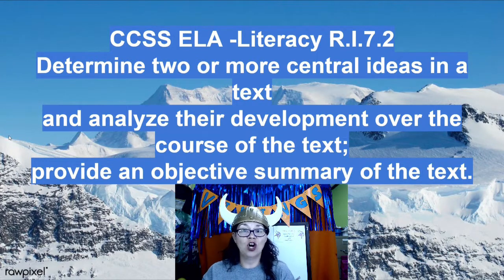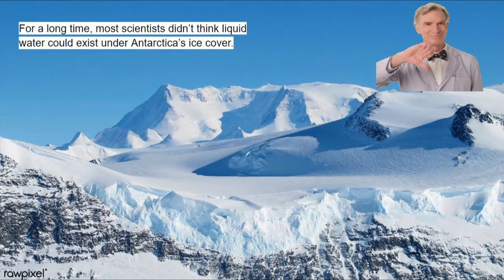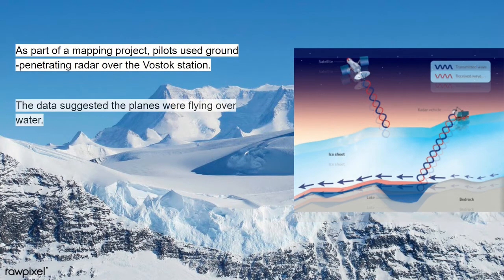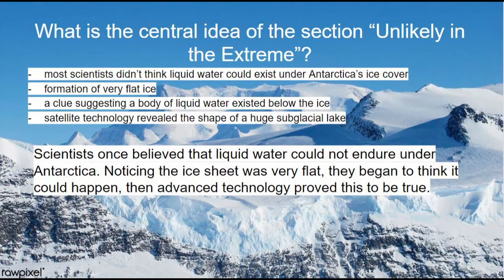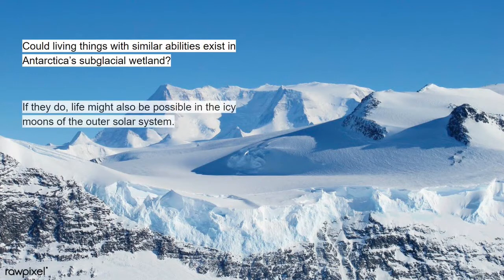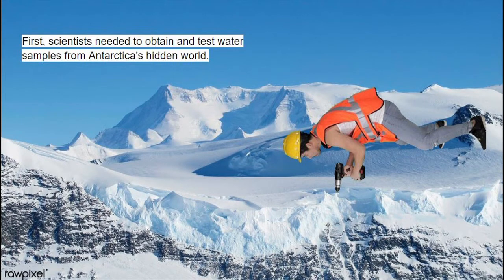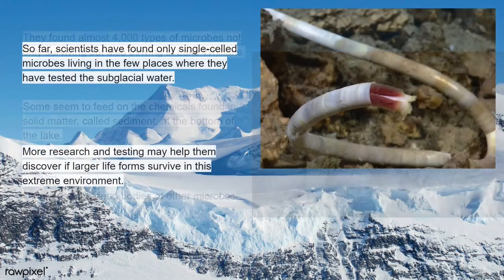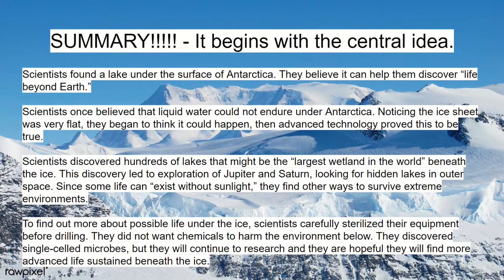7th ELA - RI 7.2 - Central Idea and Summary